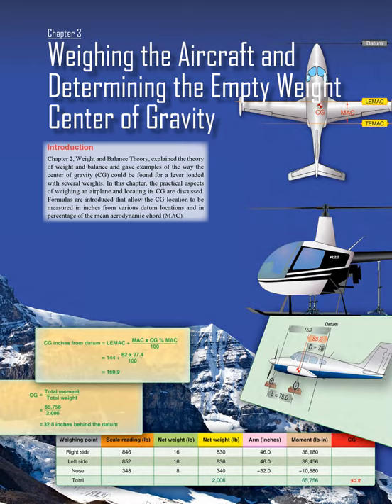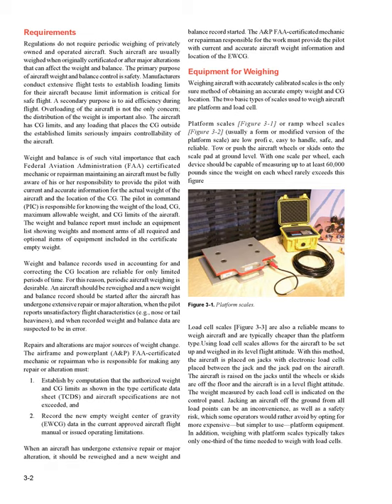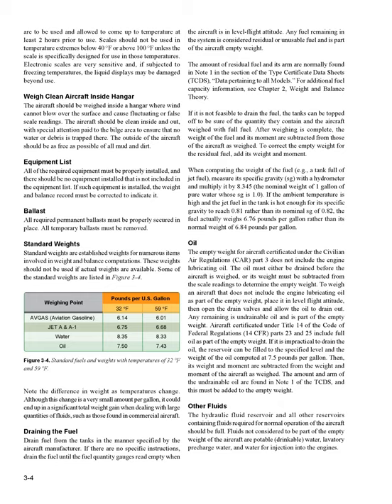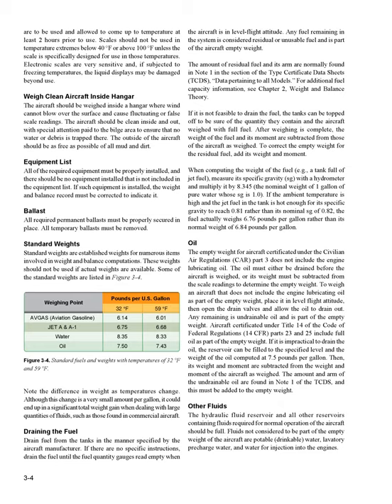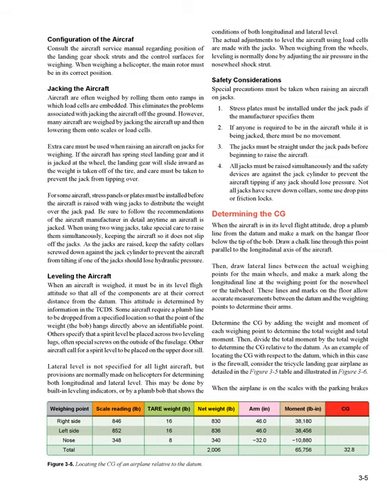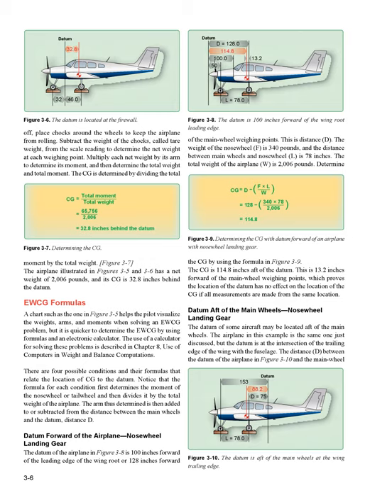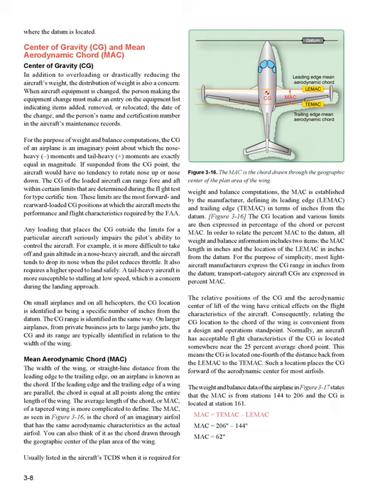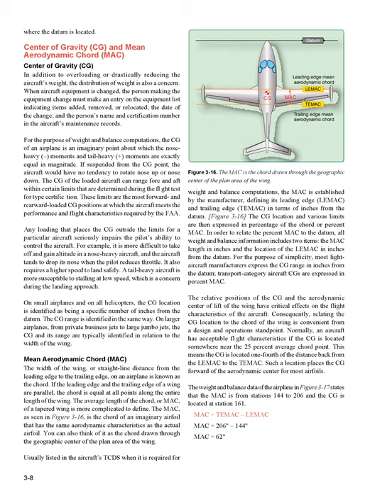Chapter 3 Weighing Aircraft & Determining Empty Weight CG| Weight & Balance Handbook (FAA-H-8083-1B)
Federal Aviation Administration Weight & Balance Handbook (FAA-H-8083-1B), Chapter 3 Weighing the Aircraft and Determining the Empty Weight Center of Gravity
Chapter 3 Weighing the Aircraft and Determining the Empty Weight Center of Gravity Introduction Chapter 2, Weight and Balance Theory, explained the theory of weight and balance and gave examples of the way the center of gravity (CG) could be found for a lever loaded with several weights.
In this chapter, the practical aspects of weighing an airplane and locating its CG are discussed.
Formulas are introduced that allow the CG location to be measured in inches from various datum locations and in percentage of the mean aerodynamic chord (MAC).Requirements Regulations do not require periodic weighing of privately owned and operated aircraft.
Such aircraft are usually weighed when originally certificated or after major alterations that can affect the weight and balance.
The primary purpose of aircraft weight and balance control is safety.
Manufacturers conduct extensive flight tests to establish loading limits for their aircraft because limit information is critical for safe flight.
A secondary purpose is to aid efficiency during flight.
Overloading of the aircraft is not the only concern; the distribution of the weight is important also.
The aircraft has CG limits, and any loading that places the CG outside the established limits seriously impairs controllability of the aircraft.
Weight and balance is of such vital importance that each Federal Aviation Administration (FAA) certificated mechanic or repairman maintaining an aircraft must be fully aware of his or her responsibility to provide the pilot with current and accurate information for the actual weight of the aircraft and the location of the CG.
The pilot in command (PIC) is responsible for knowing the weight of the load, CG, maximum allowable weight, and CG limits of the aircraft.
The weight and balance report must include an equipment list showing weights and moment arms of all required and optional items of equipment included in the certificate empty weight.
Weight and balance records used in accounting for and correcting the CG location are reliable for only limited periods of time.
For this reason, periodic aircraft weighing is desirable.
An aircraft should be reweighed and a new weight and balance record should be started after the aircraft has undergone extensive repair or major alteration, when the pilot reports unsatisfactory flight characteristics (e.g., nose or tail heaviness), and when recorded weight and balance data are suspected to be in error.
Repairs and alterations are major sources of weight change.
The airframe and powerplant (A&P) FAA-certificated mechanic or repairman who is responsible for making any repair or alteration must: 1.
Establish by computation that the authorized weight and CG limits as shown in the type certificate data sheet (TCDS) and aircraft specifications are not exceeded, and 2.
Record the new empty weight center of gravity (EWCG) data in the current approved aircraft flight manual or issued operating limitations.
When an aircraft has undergone extensive repair or major alteration, it should be reweighed and a new weight and balance record started.
The A&P FAA-certificated mechanic or repairman responsible for the work must provide the pilot with current and accurate aircraft weight information and location of the EWCG.
Equipment for Weighing Weighing aircraft with accurately calibrated scales is the only sure method of obtaining an accurate empty weight and CG location.
The two basic types of scales used to weigh aircraft are platform and load cell.
Platform scales [Figure 3-1] or ramp wheel scales [Figure 3-2] (usually a form or modified version of the platform scale) are low profi e, easy to handle, safe, and reliable.
Tow or push the aircraft wheels or skids onto the scale pad at ground level.
With one scale per wheel, each device should be capable of measuring up to at least 60,000 pounds since the weight on each wheel rarely exceeds this figure Load cell scales [Figure 3-3] are also a reliable means to weigh aircraft and are typically cheaper than the platform type.Using load cell scales allows for the aircraft to be set up and weighed in its level flight attitude.
With this method, the aircraft is placed on jacks with electronic load cells placed between the jack and the jack pad on the aircraft.
The aircraft is raised on the jacks until the wheels or skids are off the floor and the aircraft is in a level flight attitude.
The weight measured by each load cell is indicated on the control panel.
Jacking an aircraft off